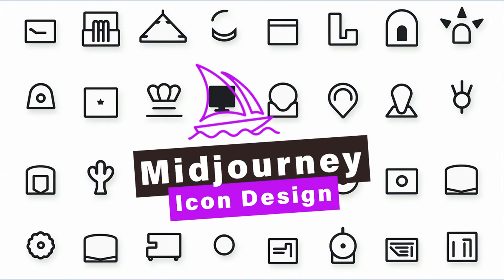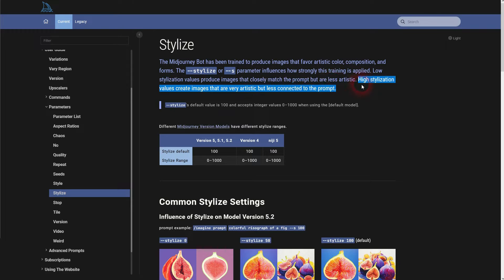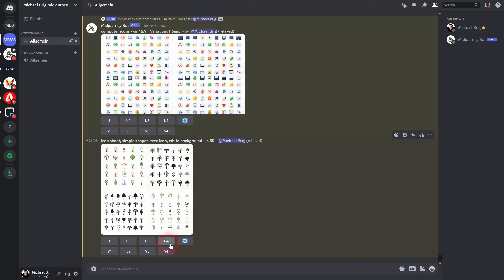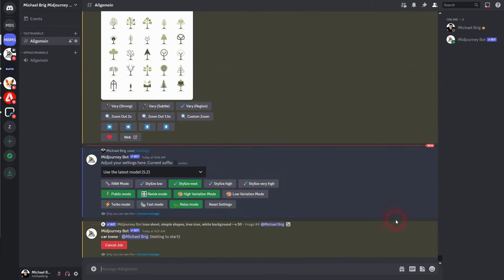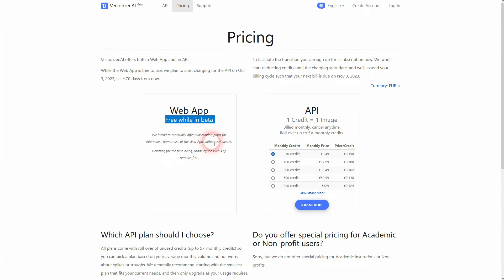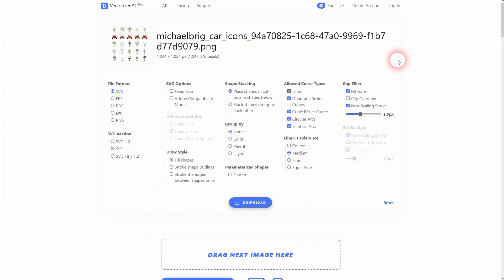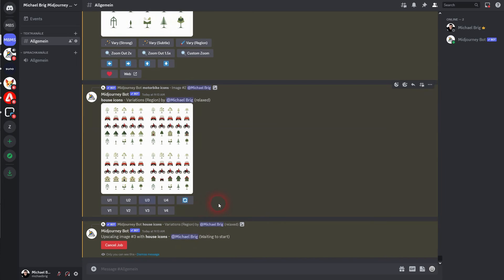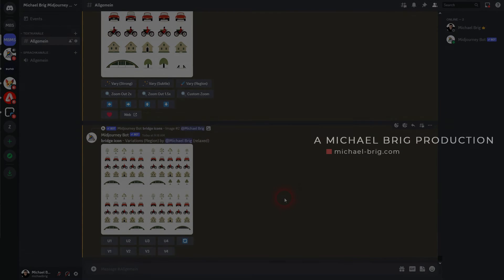How to Use Midjourney for Icon Design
In this tutorial I'll show you how to create icon designs in Midjourney.